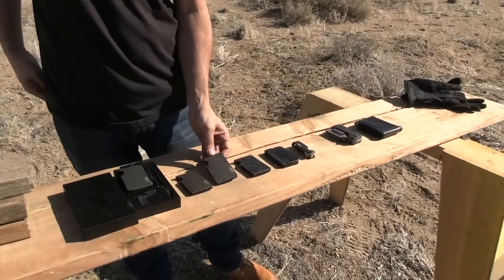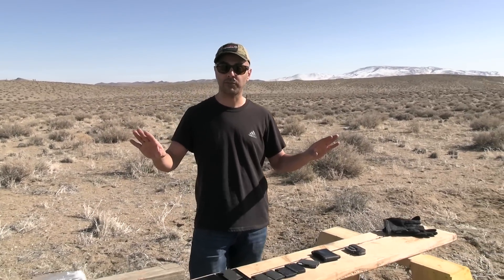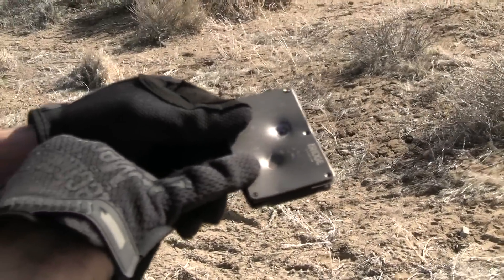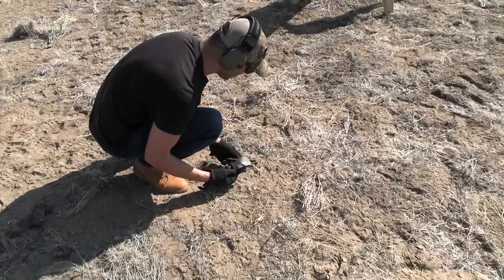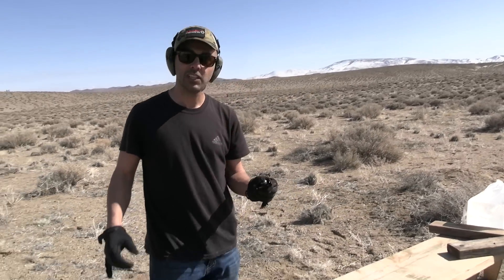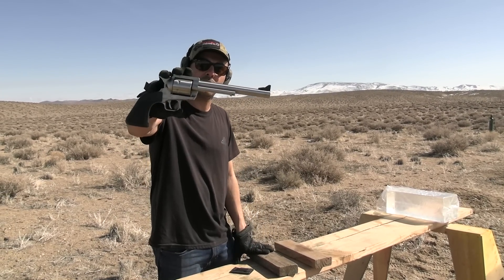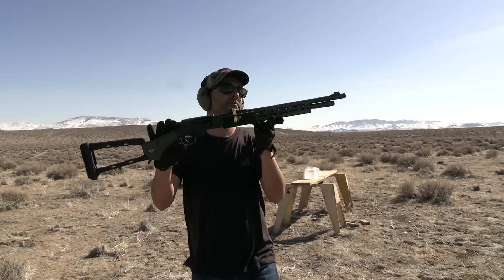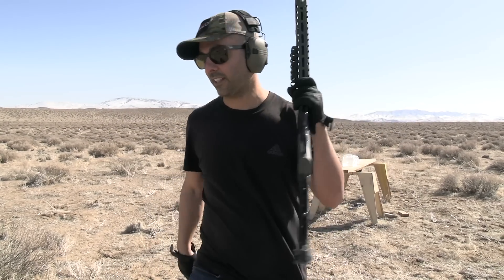This Titanium Ridge Wallet will Blow ur Mind